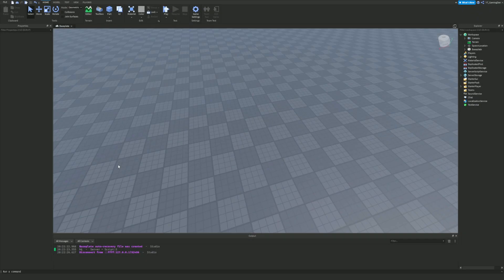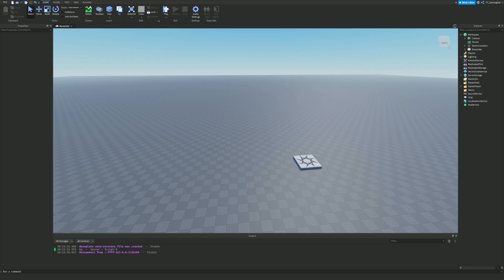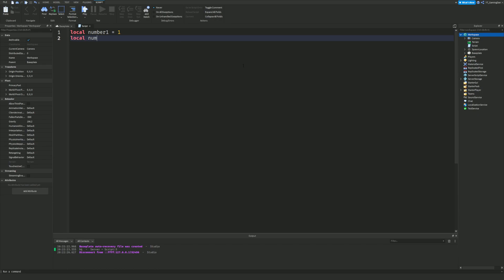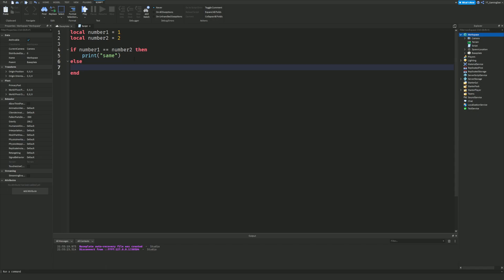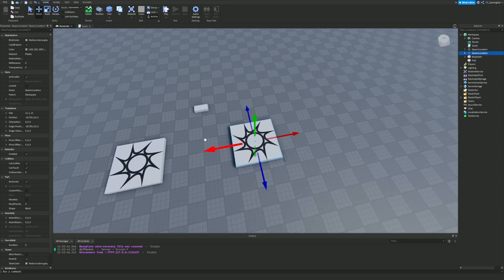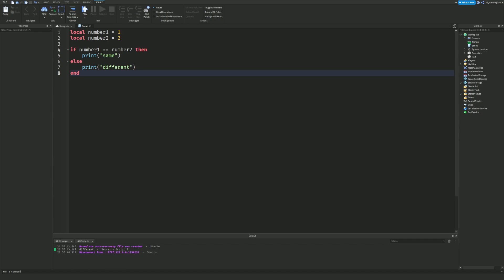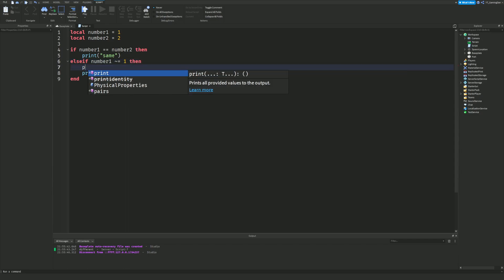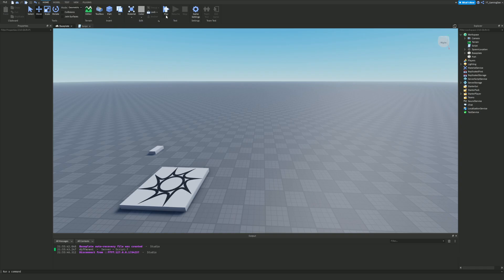Beginner Roblox Scripting Tutorial! NOOB TO PRO - Part 6 (Elseif & Else Statements)